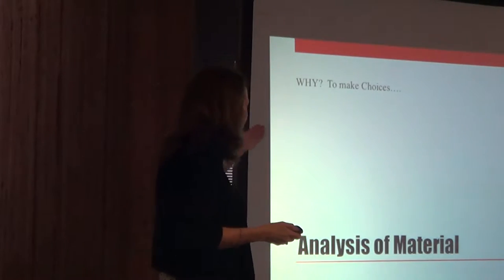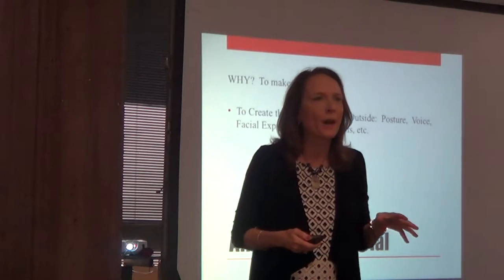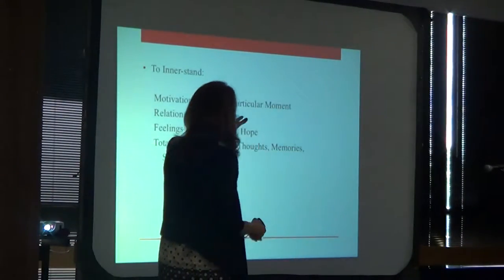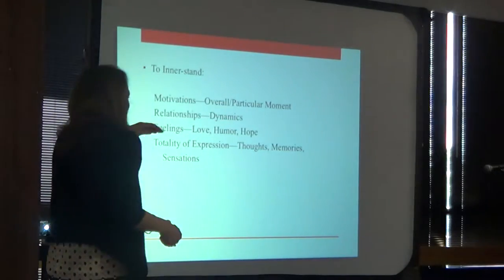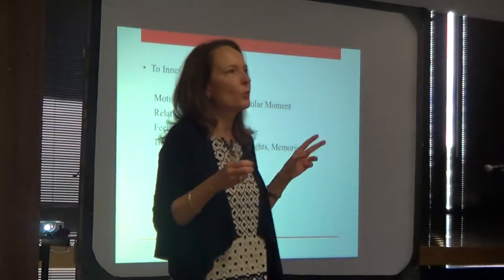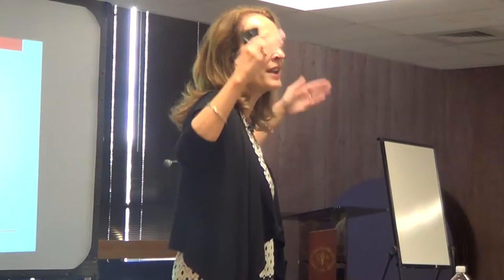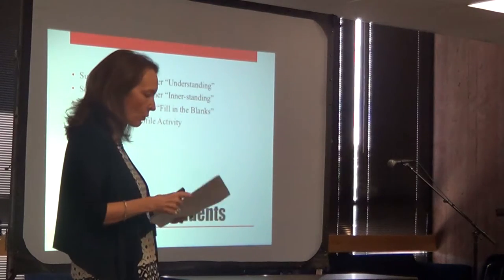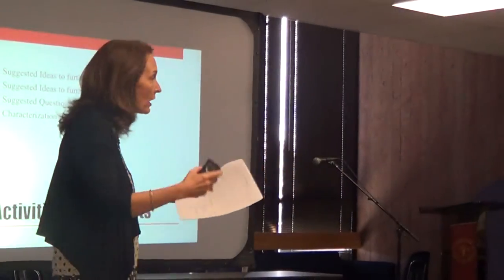Wycoff Speech Part 5